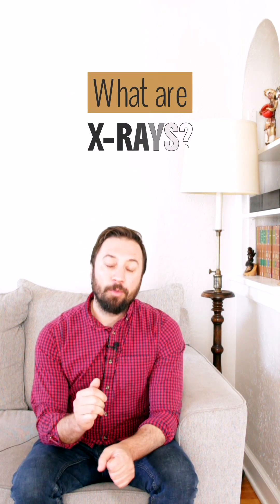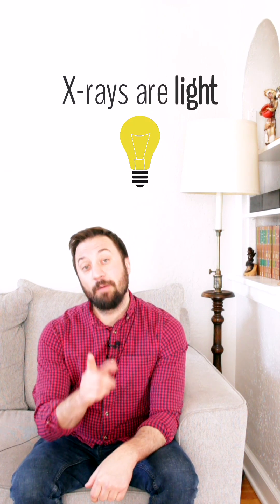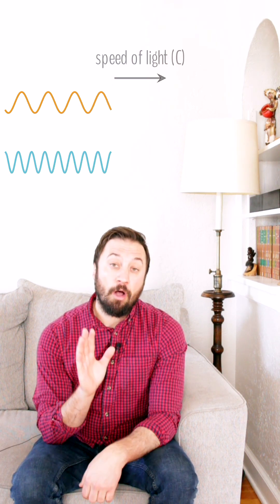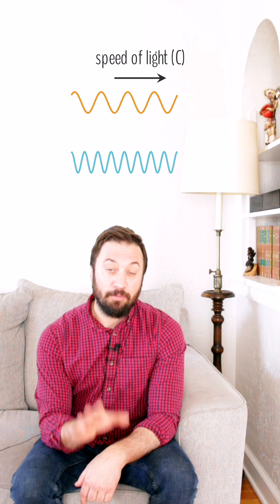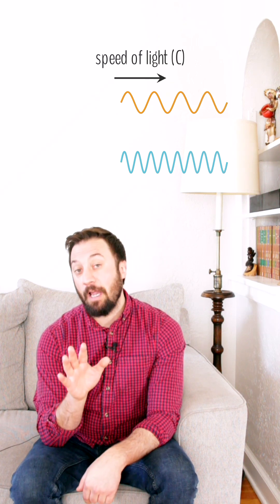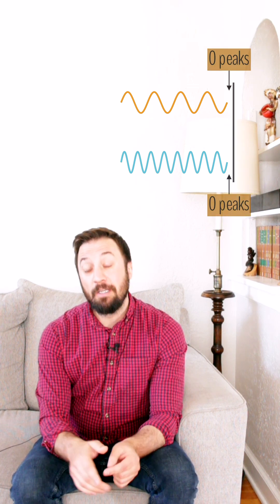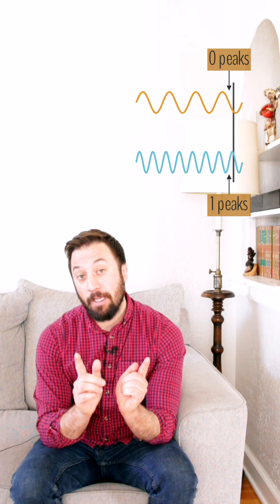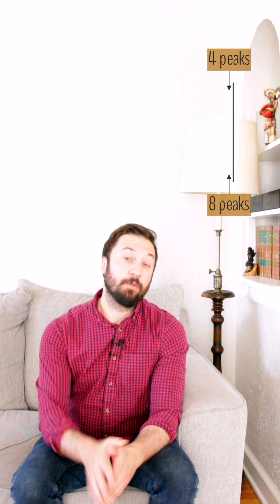What are x-rays?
Simple explanation of what x-rays are.